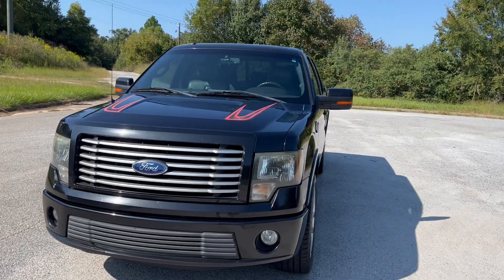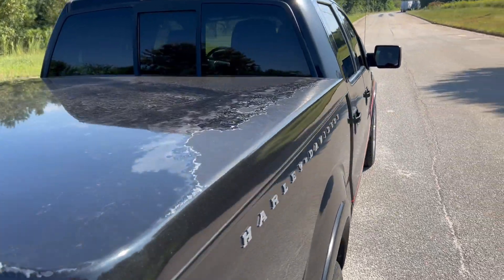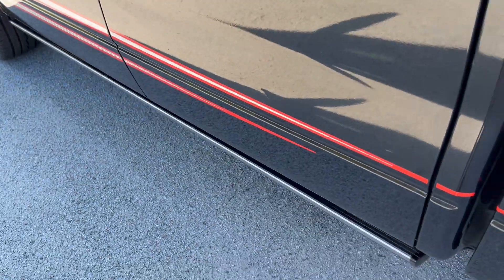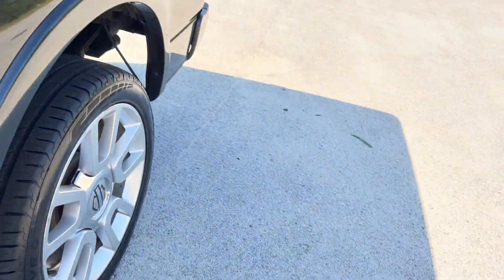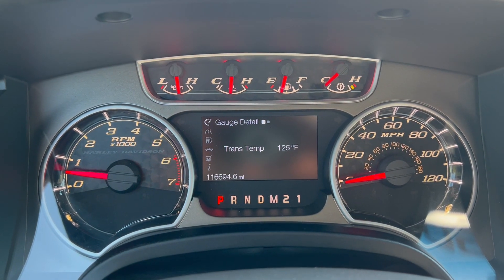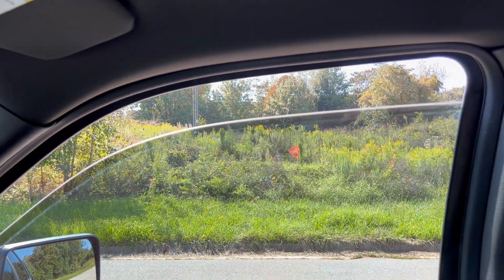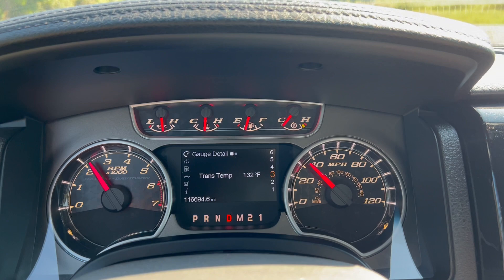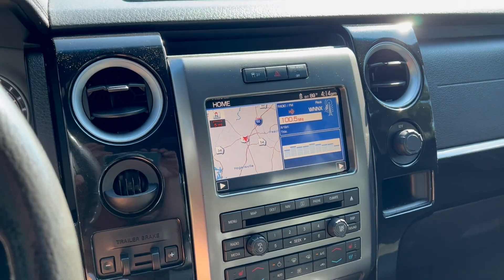2011 Ford F-150 Harley Davidson